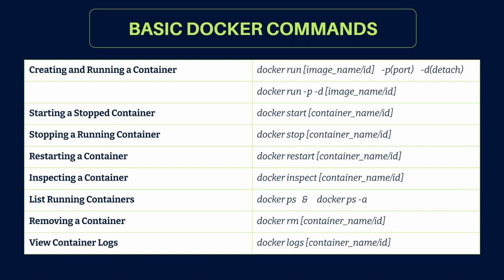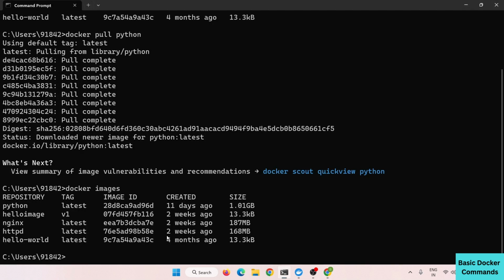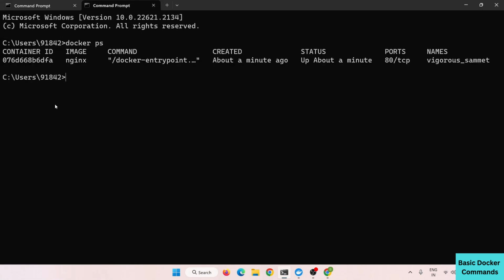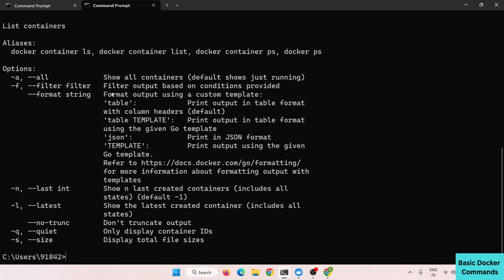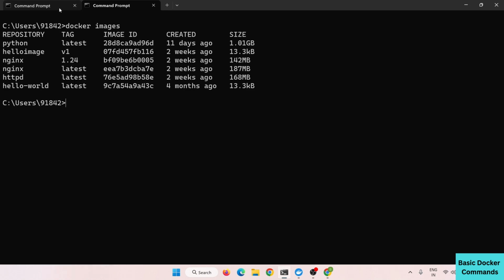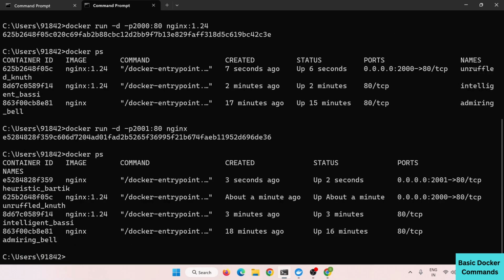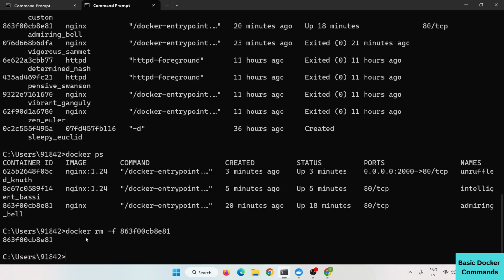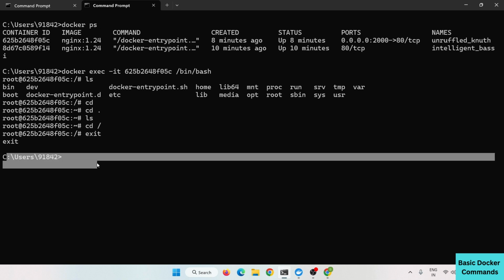Docker Basic Commands Tutorial for Beginners (Part-1)| Learn to use Docker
Welcome to our Docker Basic Commands tutorial! 🐳

Are you new to Docker and eager to get started with containerization? Look no further! In this video, we'll guide you through the fundamental Docker commands that every developer and IT professional should know.

Docker has revolutionized the way we build, ship, and run applications. It provides a powerful platform for containerization, making it easier to package and distribute applications across different environments. Whether you're a software developer, system administrator, or just curious about Docker, this tutorial is designed to give you a solid foundation.

In this tutorial, you will learn:
🔹 How to pull Docker images from Docker Hub.
🔹 How to create and run containers.
🔹 How to manage containers, including starting, stopping, and removing them.
🔹 How to interact with containers through the command line.
🔹 Tips and best practices for working with Docker.

By the end of this video, you'll be equipped with the essential Docker commands to kickstart your containerization journey and simplify your development and deployment processes.

Timestamps:
00:00 - Introduction
00:14 - Basic Docker Commands
01:44 - Docker images command
02:03 - Pulling Docker Images
03:27 - Pulling Specific Version's Docker Images
04:30 - Creating Containers
05:07 - List All Containers
06:00 - Run Container in detach mode
06:36 - Managing Containers
07:32 - Help Command
08:44 - Giving Custom Names to Containers
10:58 - How to Bind ports in containers
13:25 - Removing Containers
15:20 - Checking Logs of Containers
16:04 - Accessing Terminal of Container